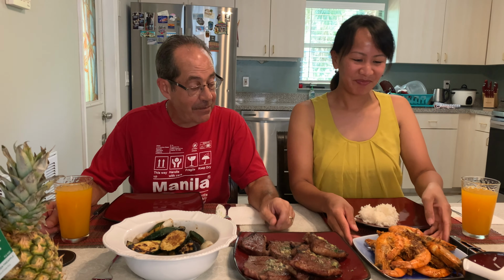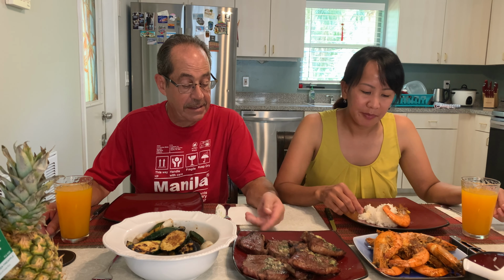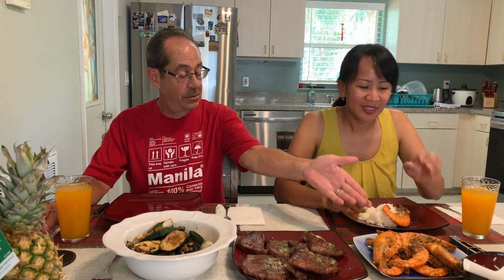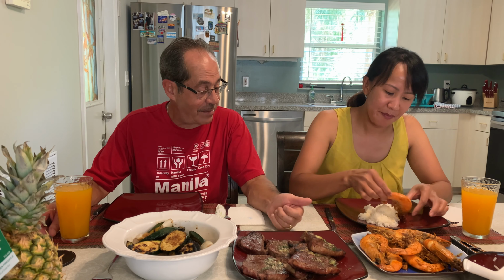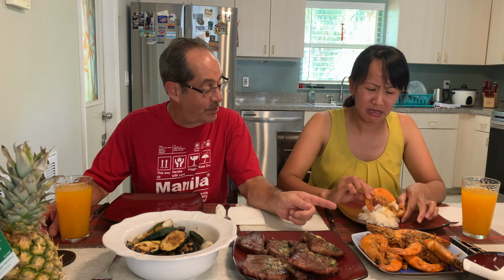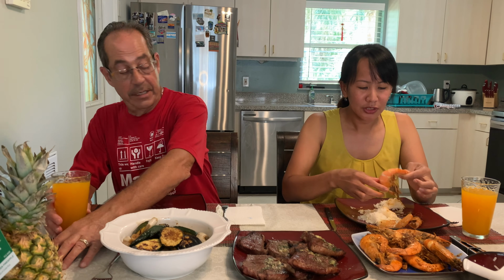DINNER IDEAS / PRAWNS, TOP SIRLOIN STEAK AND GRILLED ZUCCHINI & ONIONS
We would like to share it with you our dinner ideas, PRAWNS, TOP SIRLOIN STEAK AND GRILLED ZUCCHINI & ONIONS. This is requested by one of our viewers and also my cousin.

1 pound PRAWNS- Sauteed in Garlic, butter & Spicy Garlic chilli sauce

2 pounds TOP SIRLOIN STEAK- Grilled medium rare and seasoned with kosher salt & black pepper & Garlic powder. Topped with Garlic & herb butter

1 medium ONION & 2 medium ZUCCHINIS- Marinated in Olive Oil, Balsamic Vinegar, Salt & Pepper for at least 10-15 minutes